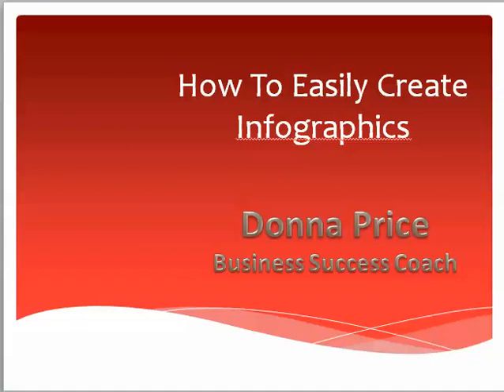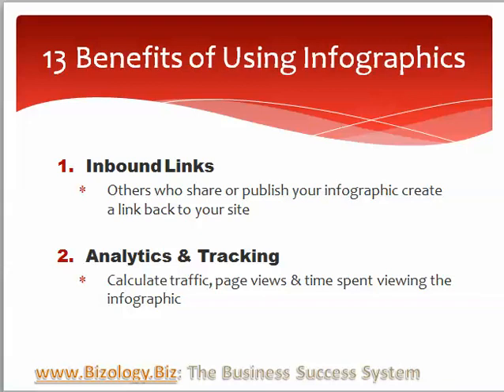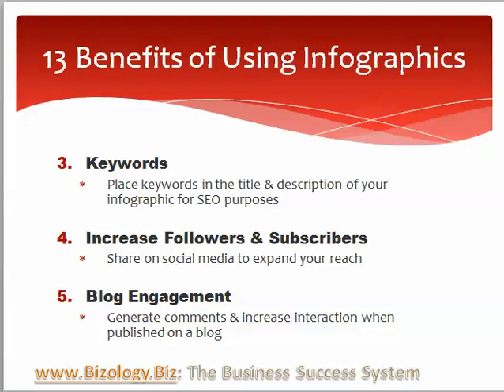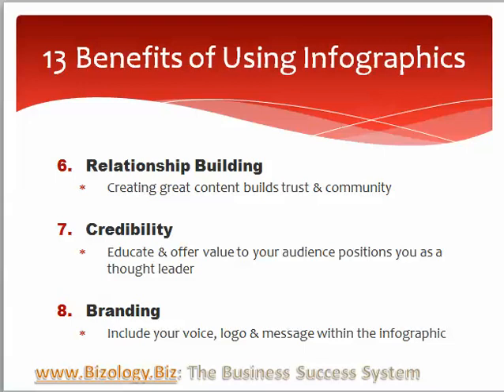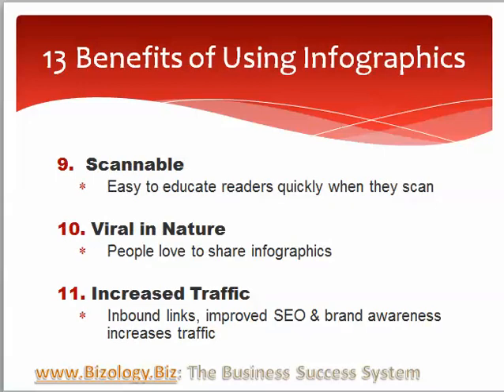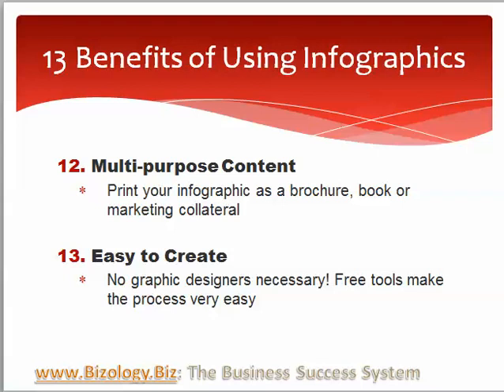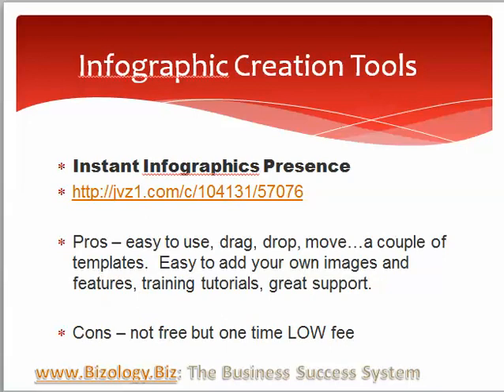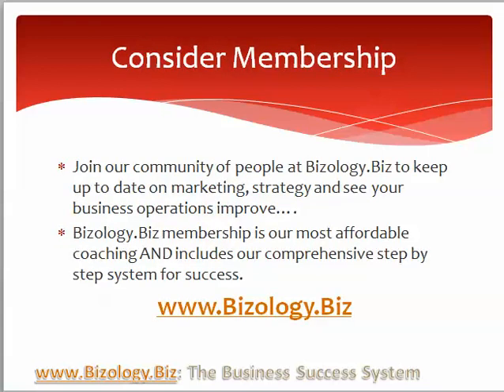13 Benefits Of Using Infographics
Learn more about using Infographics as part of your content repurposing and content development strategy.